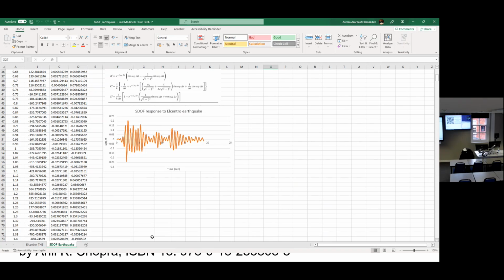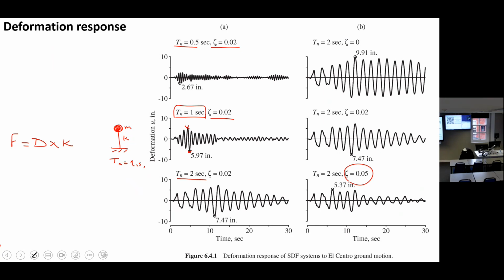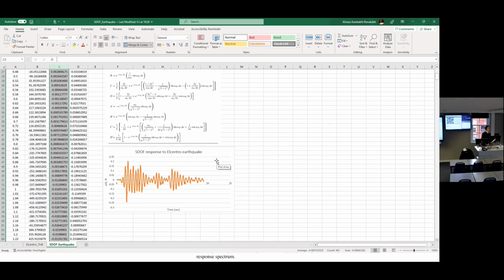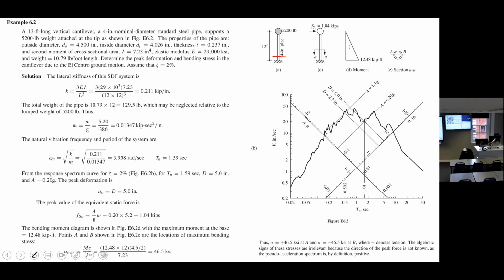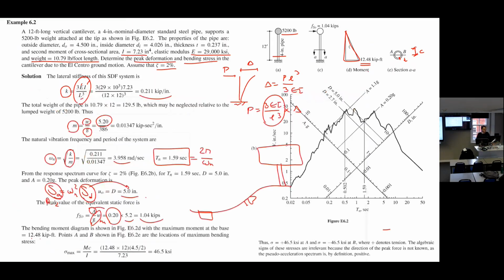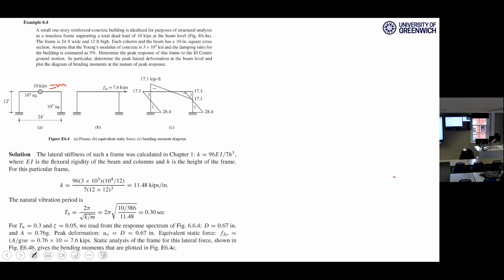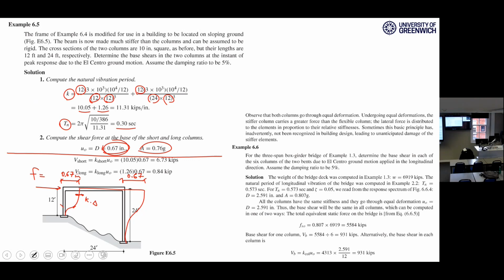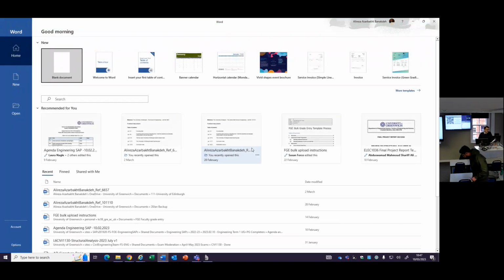An introduction to earthquake response spectra - design spectra